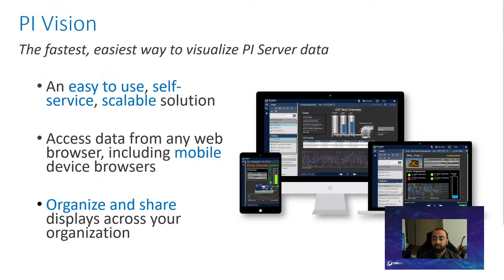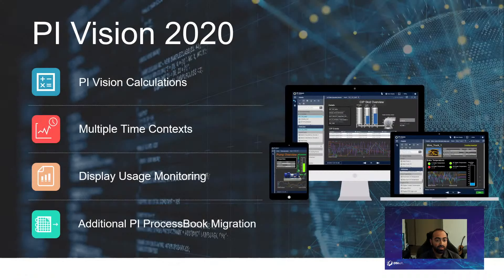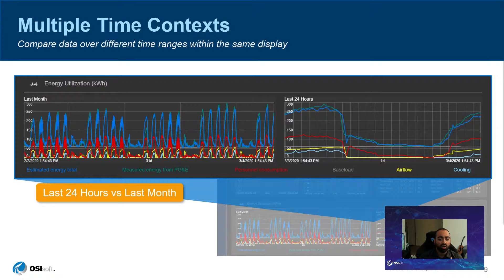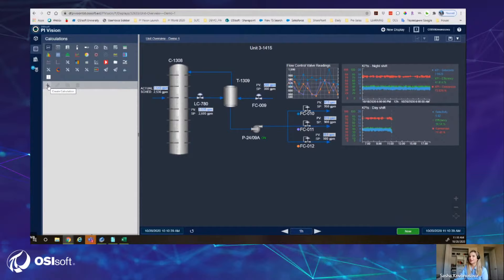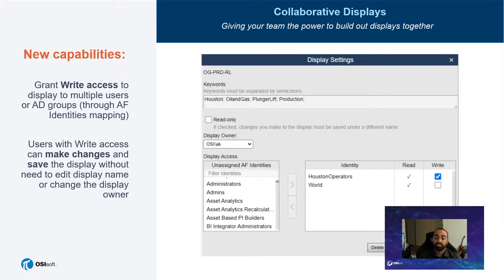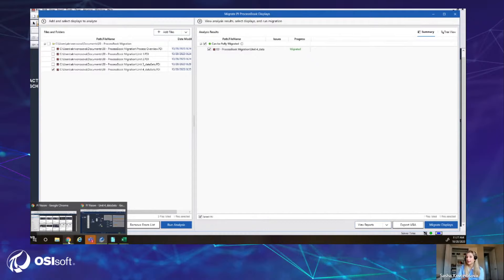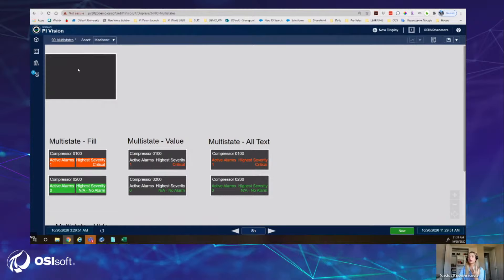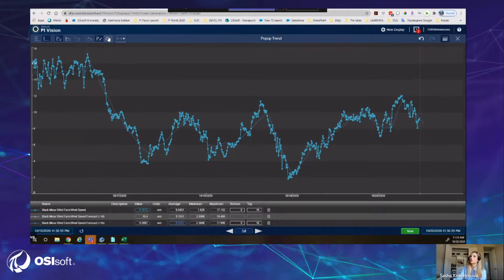PI Vision 2020 Live Demo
Watch us live on Oct 20, 9AM PT as we introduce you to the latest and greatest of PI Vision 2020!

Need more resources on PI Vision? Make sure to see:
Our reference that breaks down OSIsoft Learning's 4 online courses about PI Vision

More documentation on PI Vision can be found in the OSIsoft Live Library

If you have enhancement requests for PI Vision, submit them